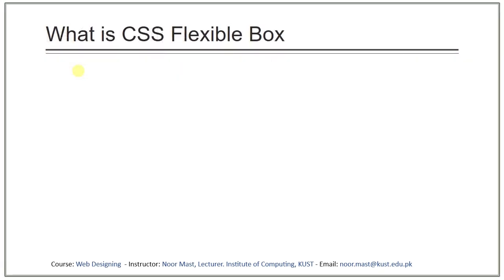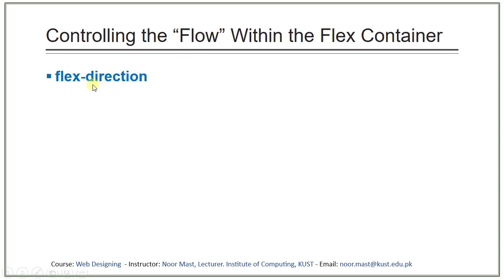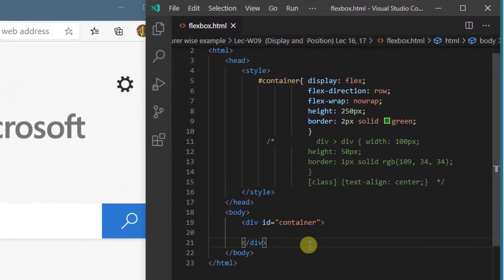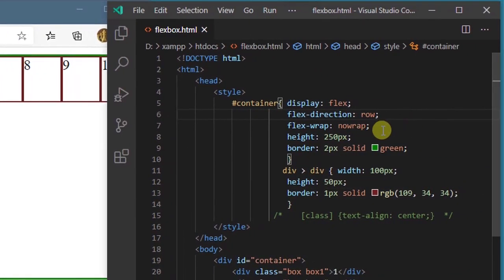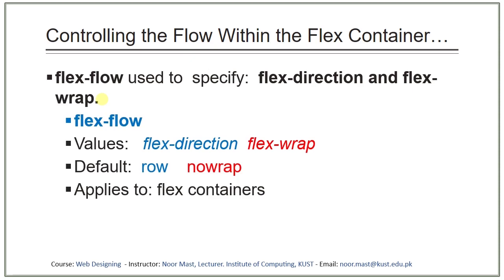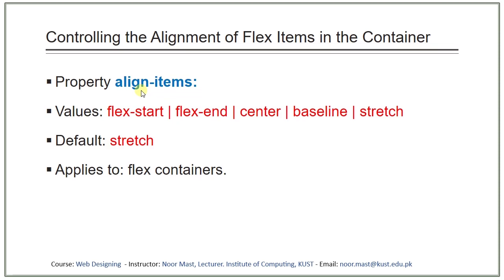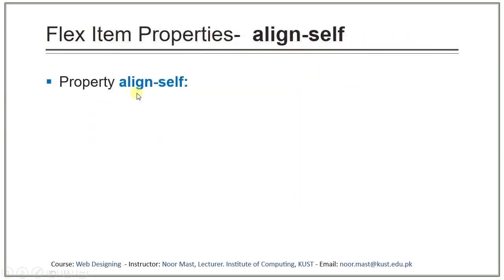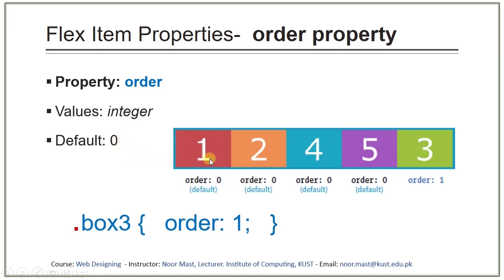CSS Flexbox And Layout